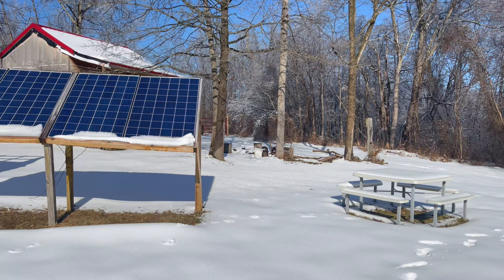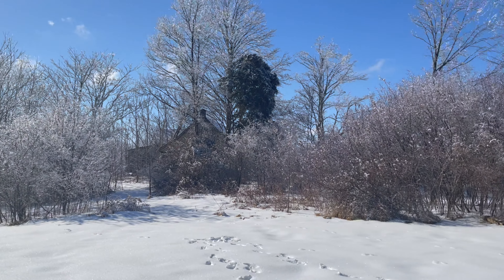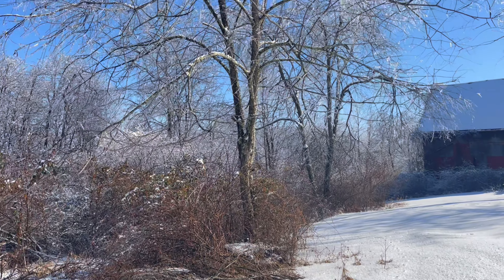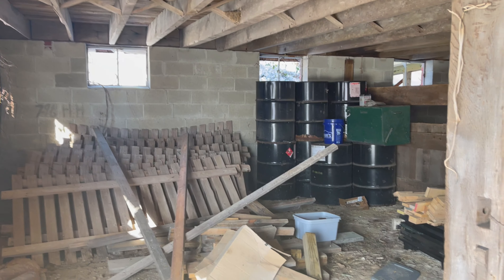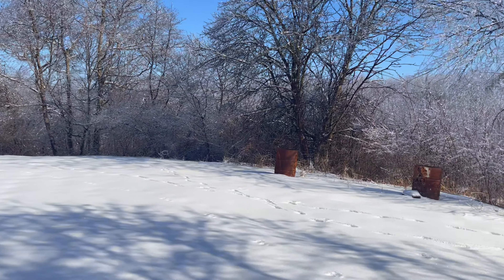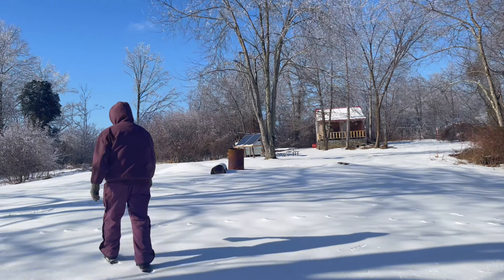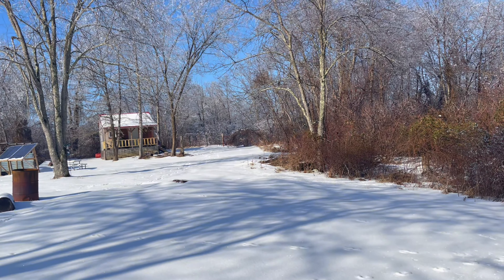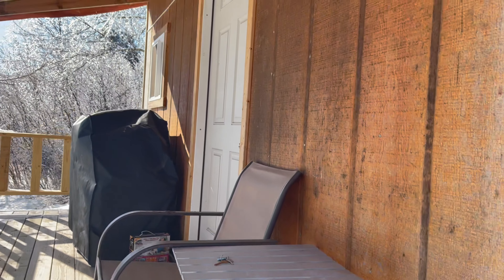The Off Grid Cabin After This Week's Ice & Snow Storm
Just a quick little update from the off grid cabin at St Bernard Acres.  Showing the ice and snow after this week's storm.

Mailing Address -
Joe Waller